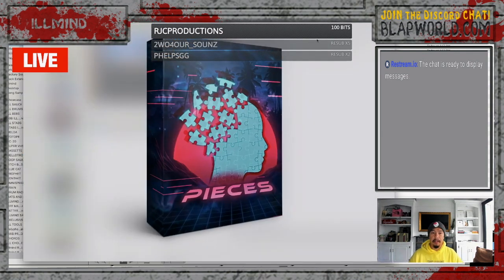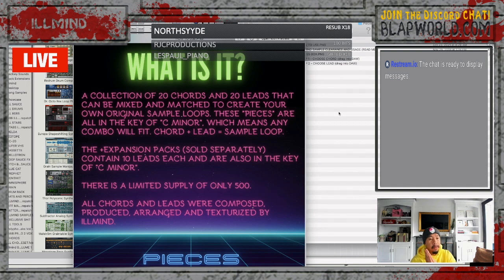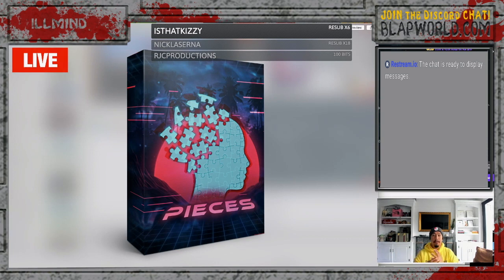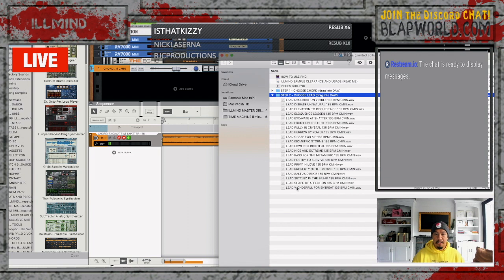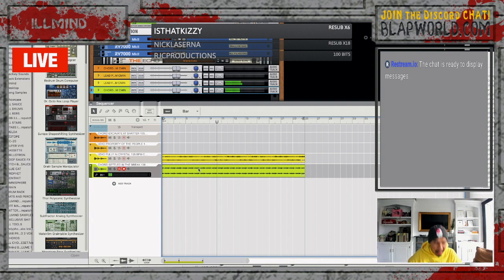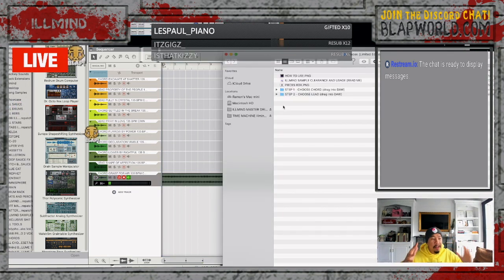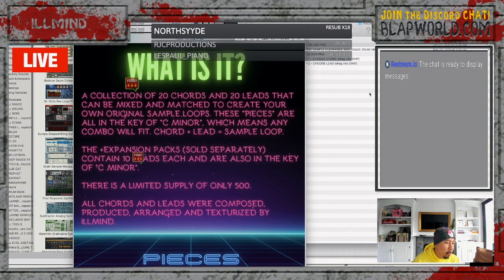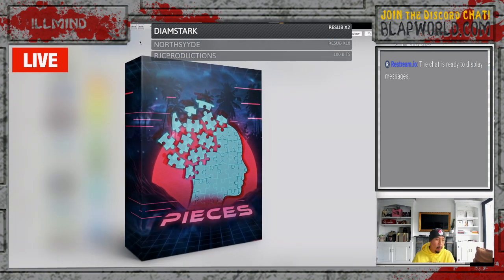This type of sample pack is unheard of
The first ever sample pack where you can mix and match 20 different "chords" and 20 different "leads" to create new sample loops. Create hundreds of combinations. All chords and leads are in the key of "C MINOR" and 135 BPM, so every piece will fit.

SIGN UP FOR THE WAITLIST FOR YOUR CHANCE TO RECEIVE A PASSCODE TO PURCHASE THE PACK ON MONDAY NOV 1ST 2021!

I love to inspire. Stay up to date with everything I'm doing. I appreciate you so much.

Ramon "!llmind" Ibanga Jr. is a 2x Grammy Winning/7x Grammy Nominated multi-platinum music producer who's worked with artists such as Kanye West, J Cole, Drake, Kendrick Lamar, Beyonce & Jay-Z, Future, Lil Uzi Vert, Romeo Santos, Lin Manuel Miranda (Hamilton + Moana) 2 Chainz & many more. He is the founder of "Blap-Kits" and "BidPacks NFTs", a series of "beat-making" tools available for music producers which eventually helped pioneer the now multi-million dollar per year "drum kit & sound pack" industry. As a consistent advocate and voice in the music production world, his weekly Spotify podcast "Illmind Put The Loop On" boasts a die-hard music producer driven following, including industry special guests such as Boi-1da, Murda Beatz, Ryan Leslie, Russ, Brian Michael Cox and many more. He is also known for traveling to various cities, bringing together up-coming music creators in "secret studio locations" to network, vibe, play music & engage in their creative community.